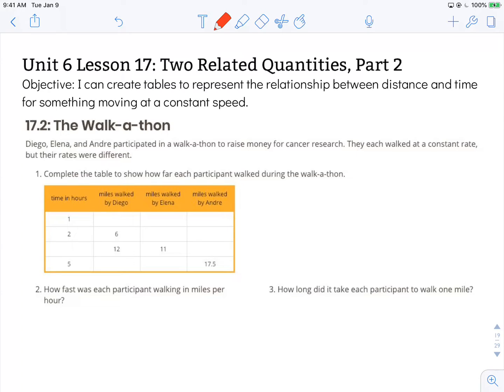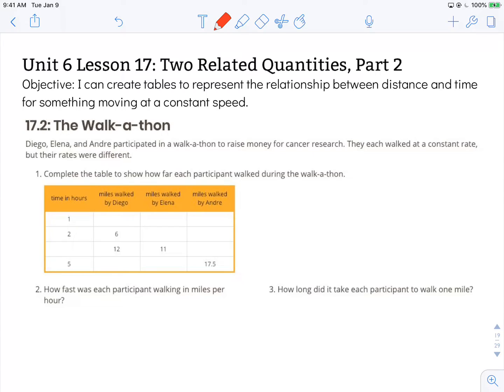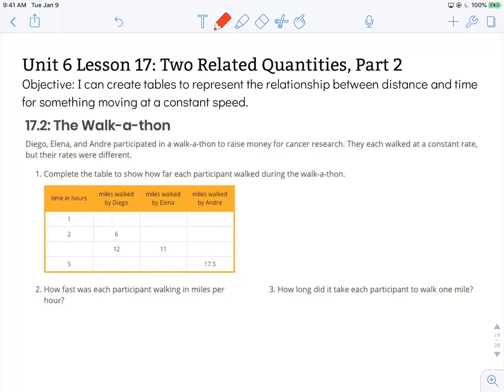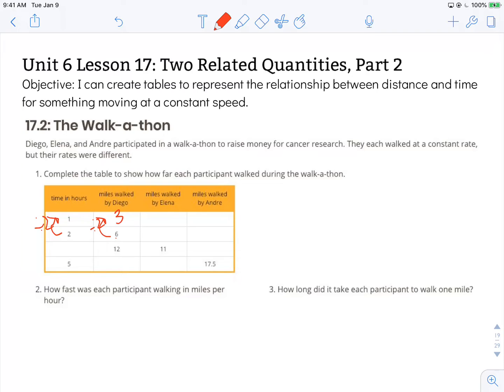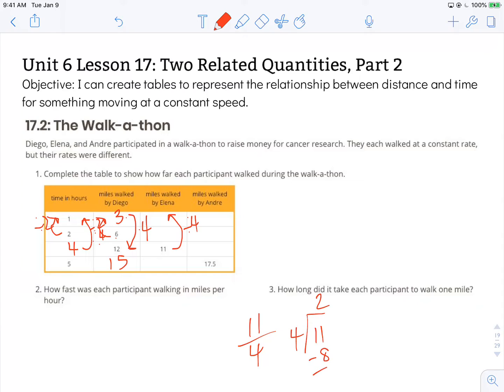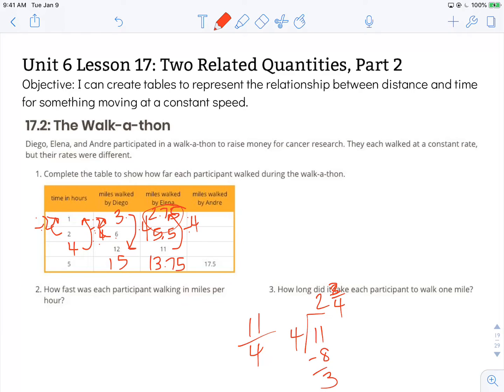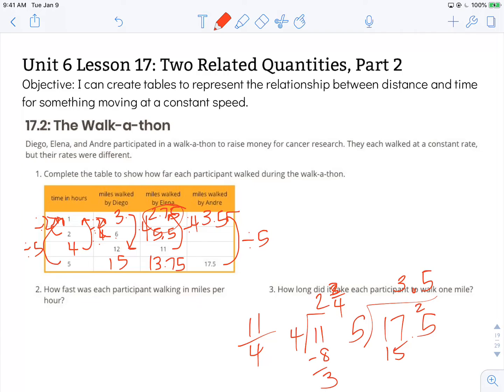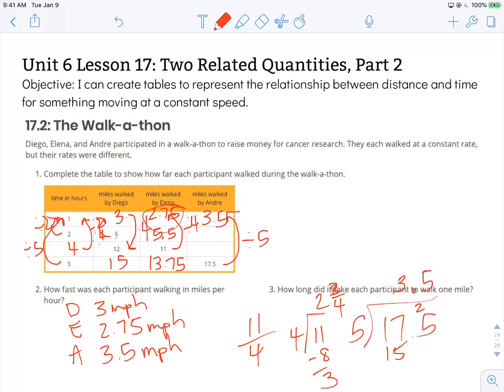Illustrative Math 6th Grade Unit 6 Lesson 17 Two Related Quantities Part 2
Objective: I can create tables to represent the relationship between distance and time for something moving at a constant speed.